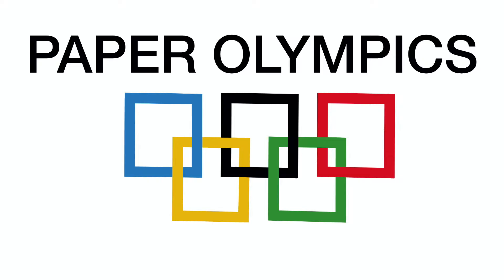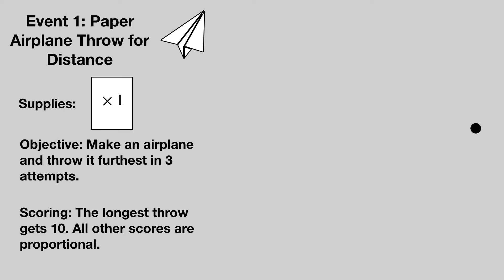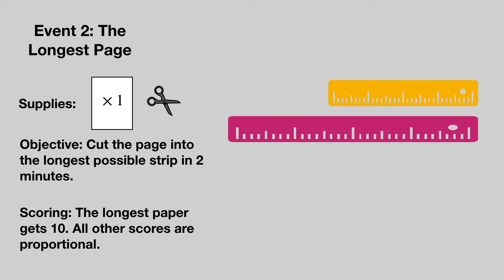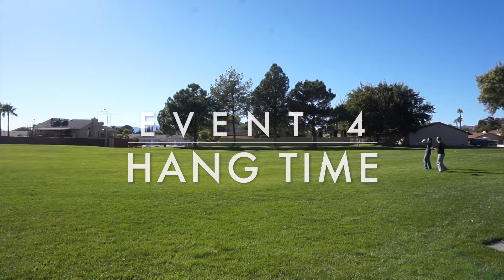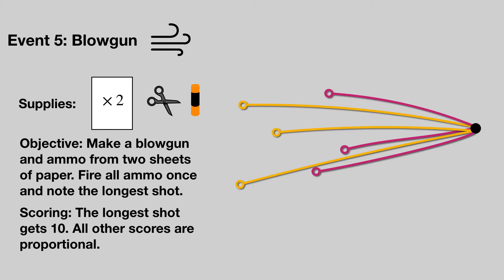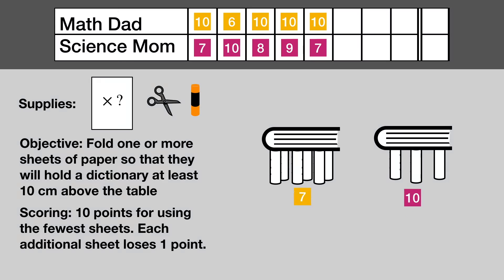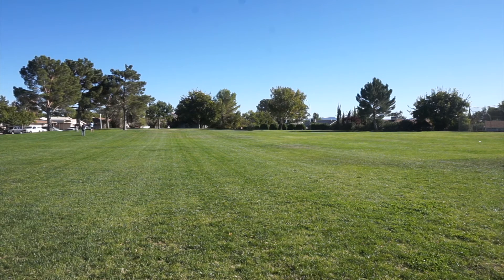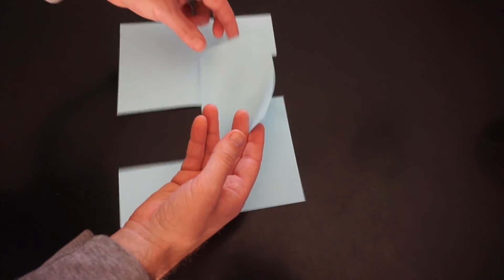Paper Olympics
Join Math Dad and Science Mom and run your own miniature paper olympics.